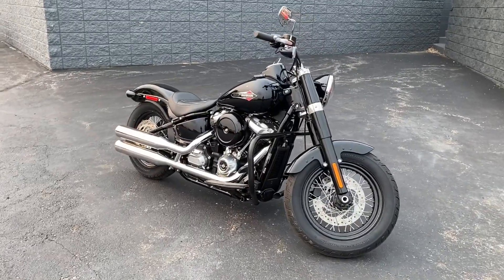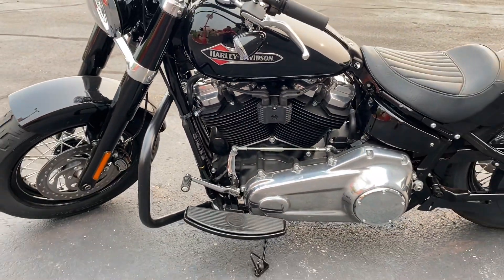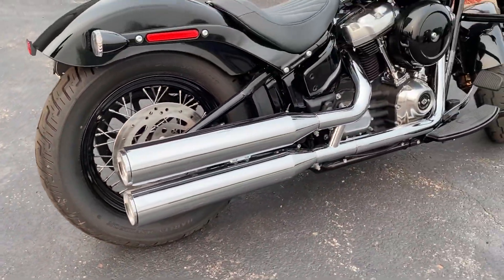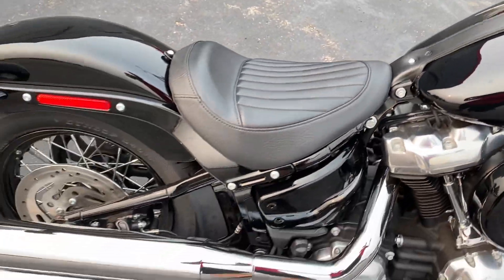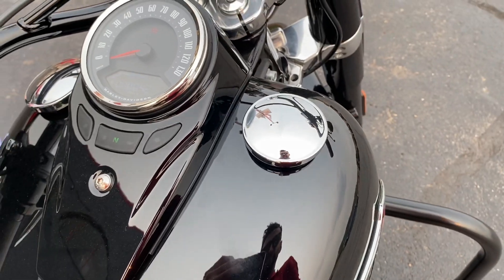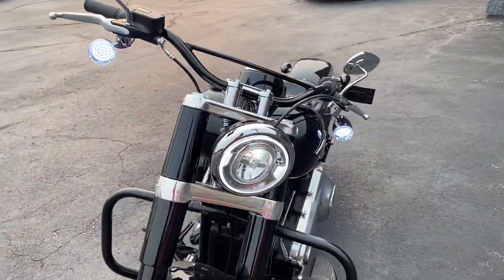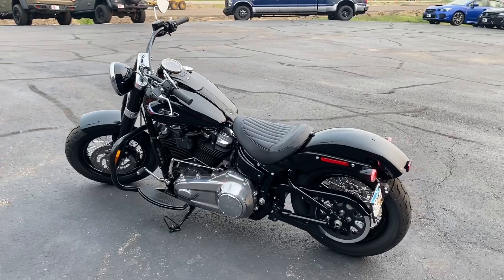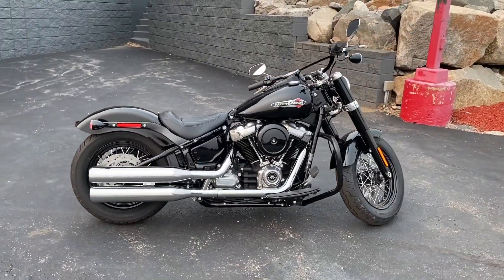2021 Harley Davidson Softail Slim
2021 Harley Davidson Softail Slim 🏍️

Only 42 miles! Priced to sell at $14,999